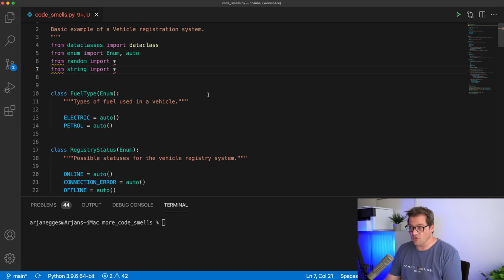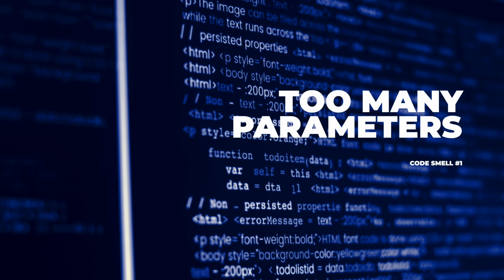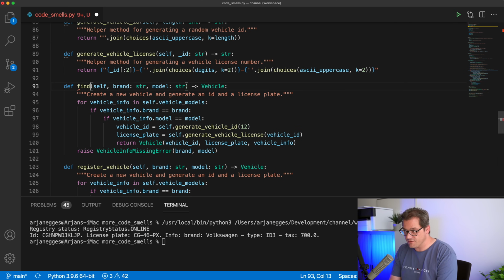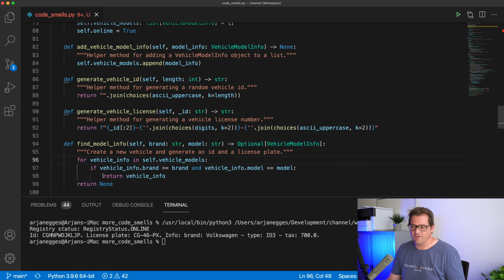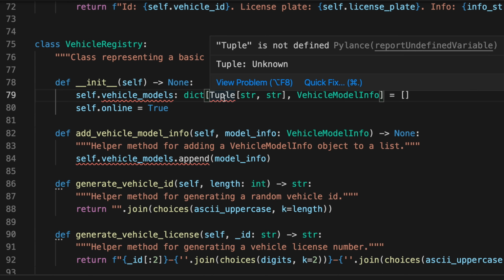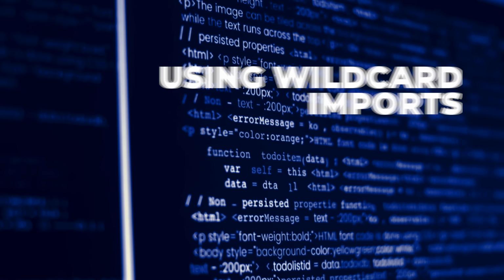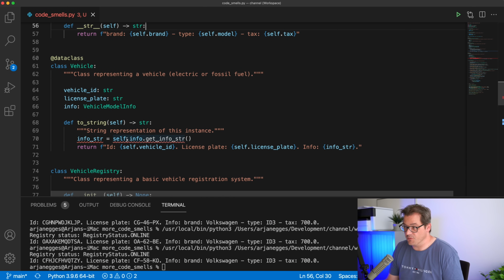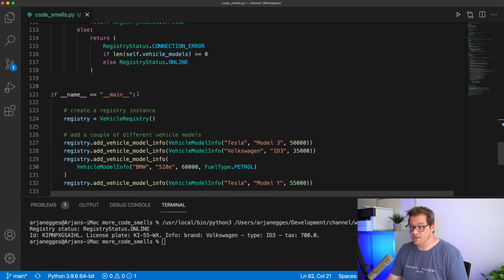More Python Code Smells: Avoid These 7 Smelly Snags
These are 7 code smells to avoid plus a bonus smell. I describe each smell using a Python example and then show you how to fix it. At the end of the video, I have a few general tips to help you avoid introducing code smells in the first place in your design.

The code I worked on in this episode is available

🔖 Chapters:
0:00 Intro
0:31 Explaining the example
2:45 What is a code smell?
3:04 #1 Too many parameters
5:03 #2 Too deep nesting
10:01 #3 Not using the right data structure
12:19 #4 Nested conditional expressions
13:39 #5 Using wildcard imports
15:33 #6 Asymmetrical code
16:58 #7 Using self when it's not needed
18:31 #8 (BONUS): Not using a main() function
19:02 Tips for avoiding code smells